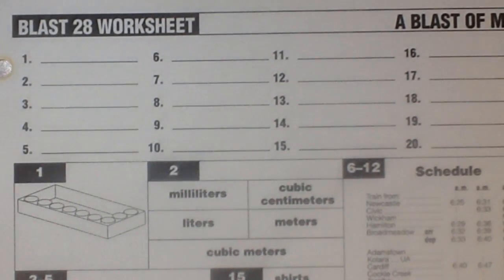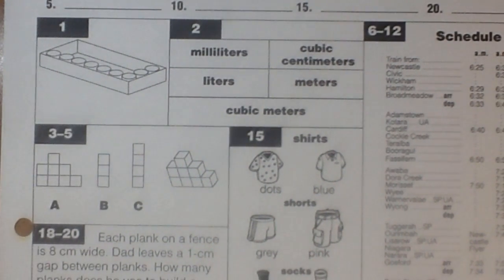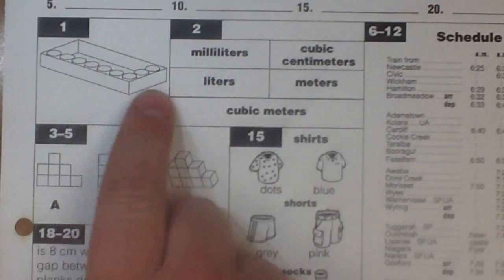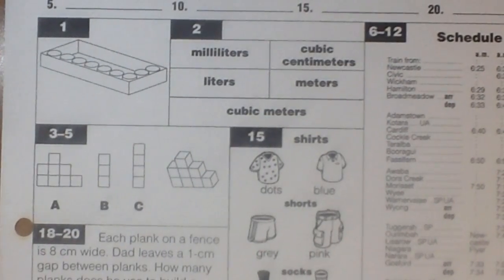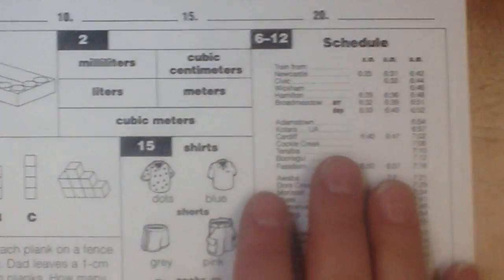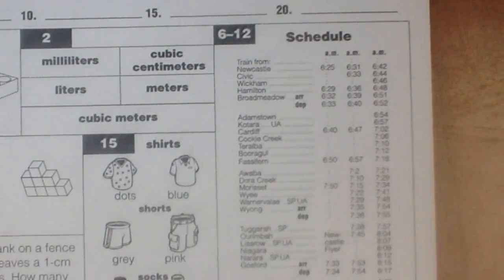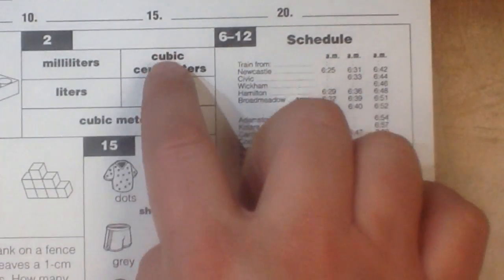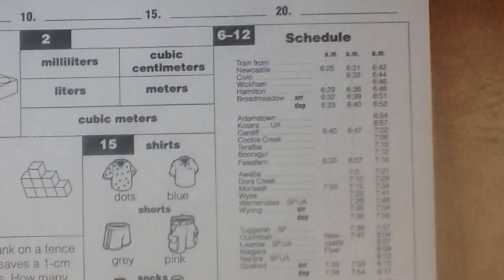Blast 28 (67)